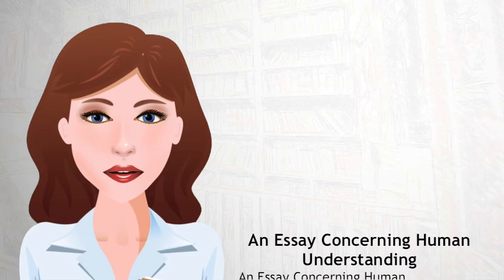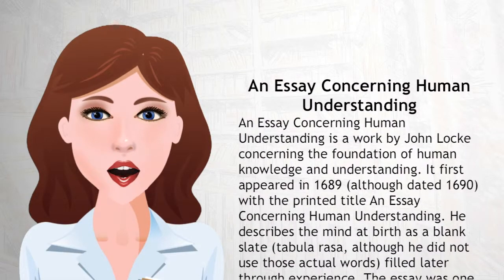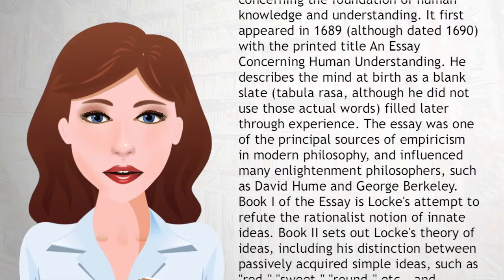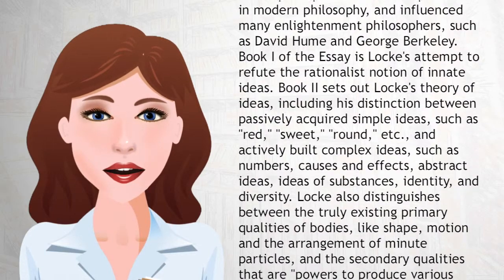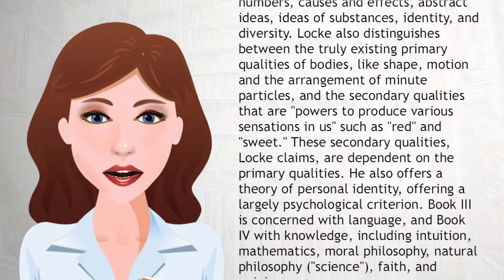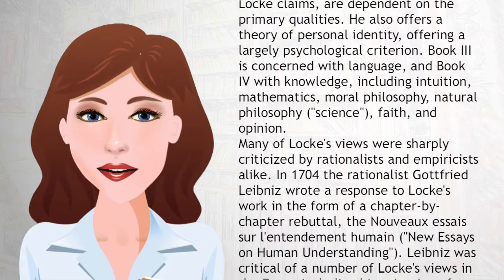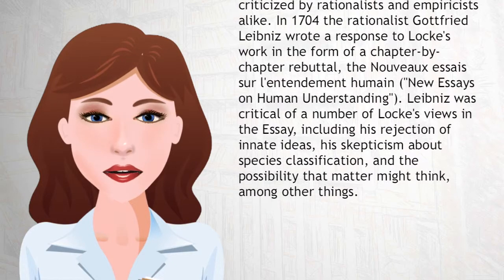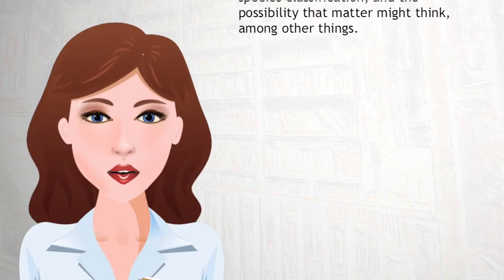An Essay Concerning Human Understanding - Wiki Videos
An Essay Concerning Human Understanding is a work by John Locke concerning the foundation of human knowledge and understanding. It first appeared in 1689 (although dated 1690) with the printed title An Essay Concerning Human Understanding. He describes the mind at birth as a blank slate (tabula rasa, although he did not use those actual words) filled later through experience. The essay was one of the principal sources of empiricism in modern philosophy, and influenced many enlightenment philosophers, such as David Hume and George Berkeley.